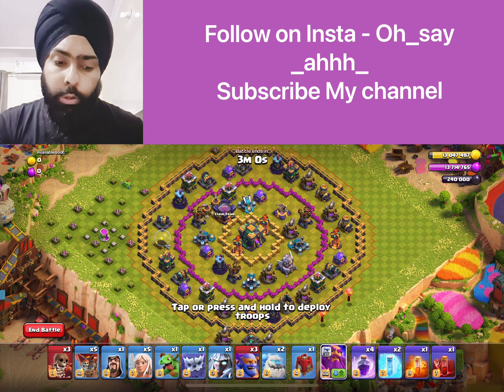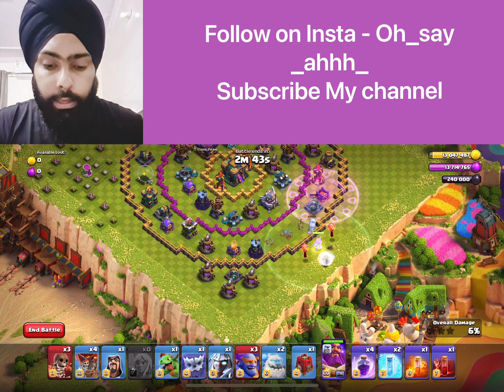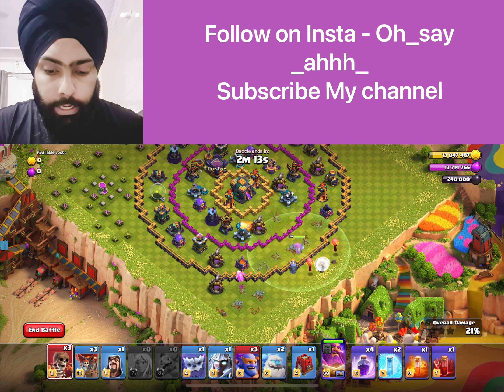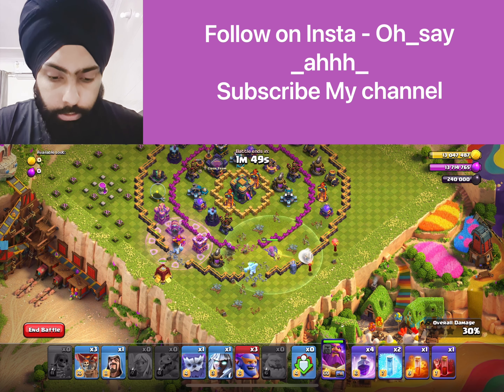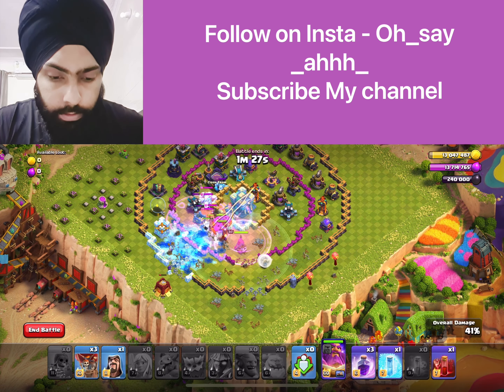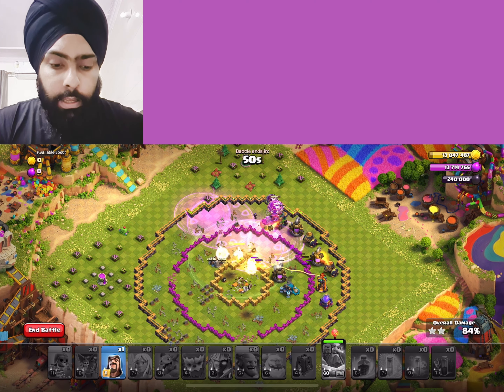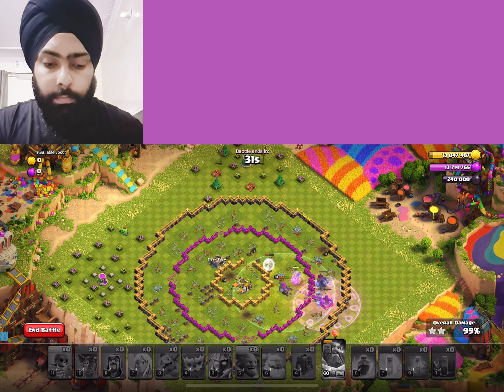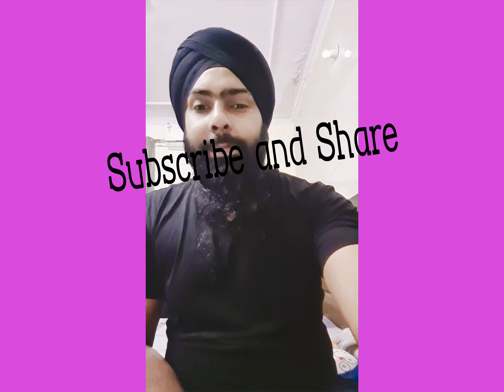Easy 3Star Painter Warden Challenge.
Make sure the placement of warden must be the same you can attack either from right or left .

Its all about trying .

I tried more than 20 30times then i got success because i am not pro but when i got success in few way i found this one is the best way to crack with 100% base easily everytime .

Your feedback will be appreciated .